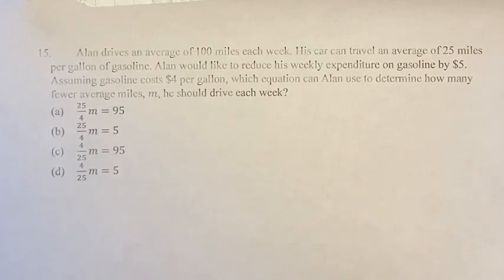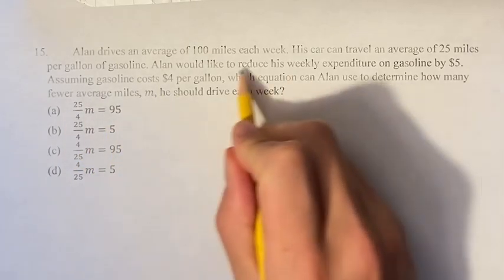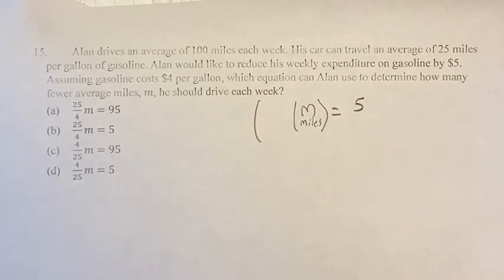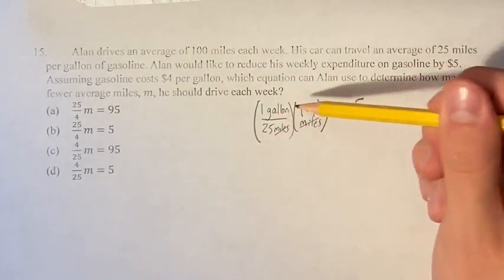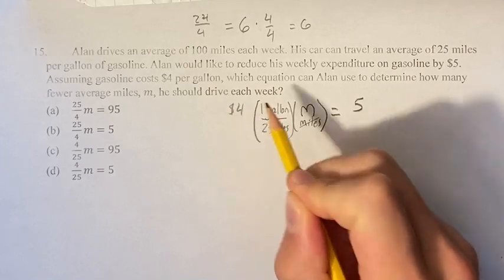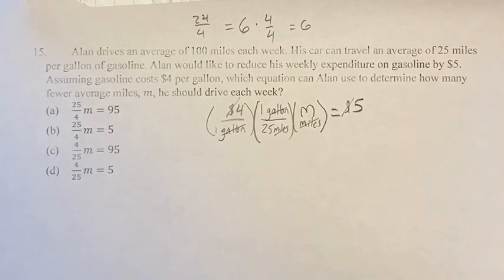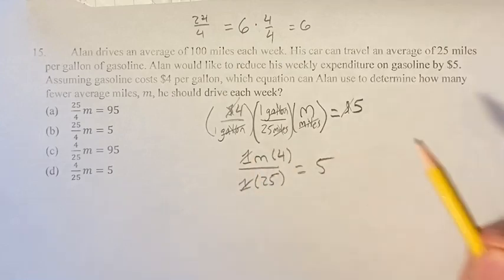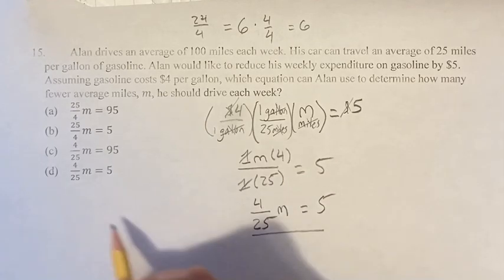15. Alan drives an average of 100 miles each week. His car can travel an average of 25 miles per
15. Alan drives an average of 100 miles each week. His car can travel an average of 25 miles per gallon of gasoline. Alan would like to reduce his weekly expenditure on gasoline by $5. Assuming gasoline costs $4 per gallon, which equation can Alan use to determine how many fewer average miles, m, he should drive each week?

(a) 25/4 m=95
(b) 25/4 m=5
(d) 4/25 m=5

Problem 15